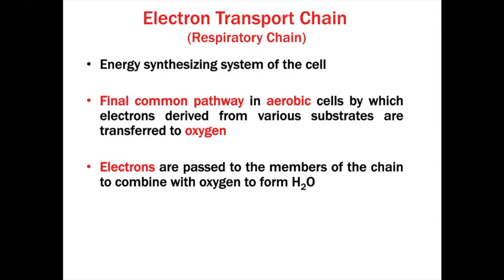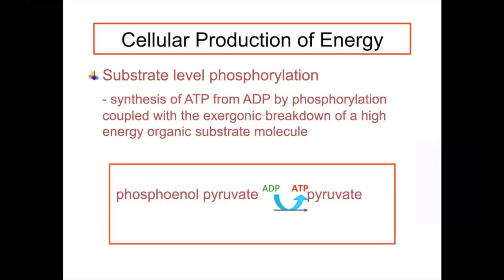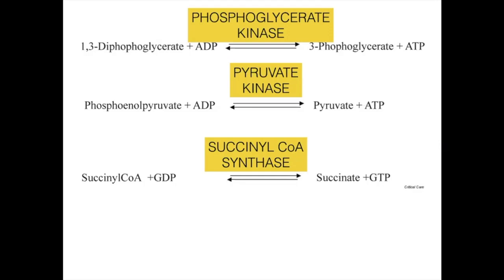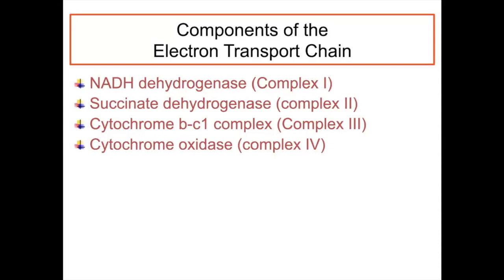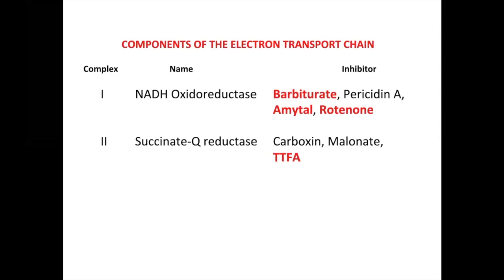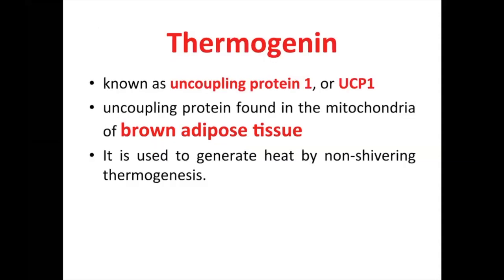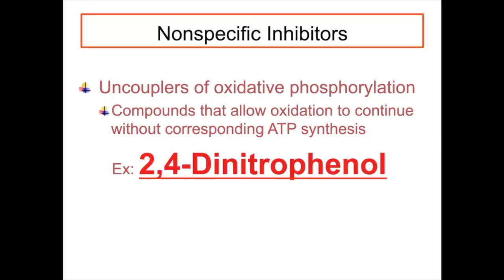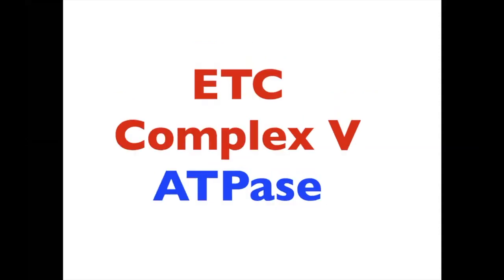Biochemistry Secrets Electron Transport Chain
A quick video tutorial on the Must-know concepts about Oxidative Phosphorylation and the Electron Transport Chain